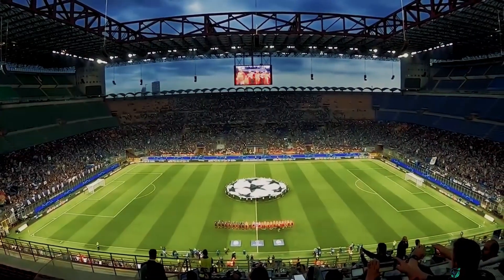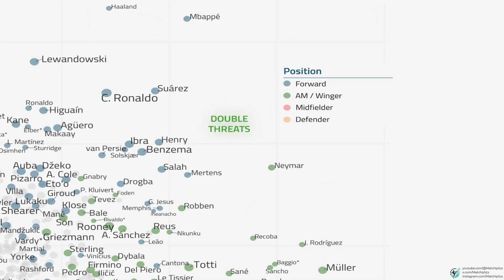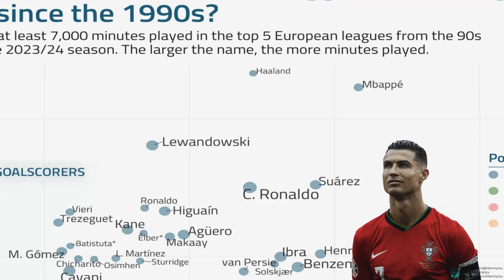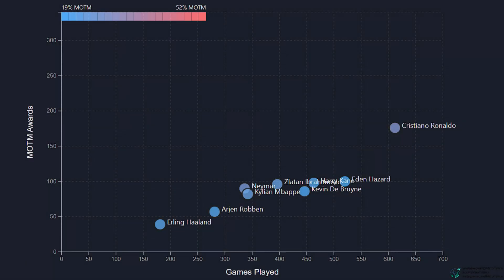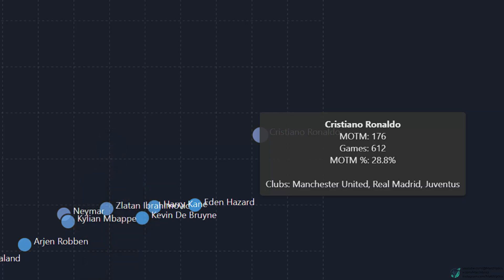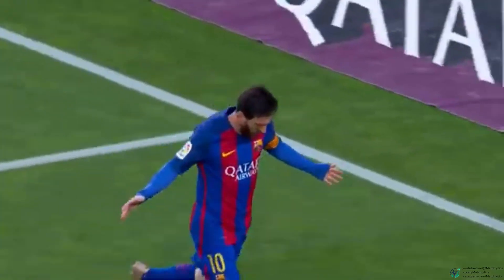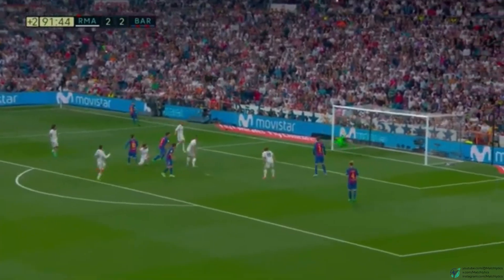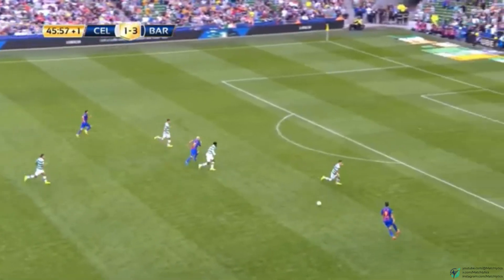The Top Right Messi: A Statistical Anomaly in Football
When analysts plot football stats on graphs, one player always breaks the scale — and always ends up in the top right. That player? Lionel Messi.

In this video, we dive into the phenomenon known as "Top Right Messi" — a term used in the football analytics community to describe how Messi consistently appears as an outlier in scatter plots. Whether it’s goals, assists, dribbles, or Man of the Match awards, Messi doesn’t just outperform — he distorts the data.

🔍 We break down real charts, including MOTM data since 2009, and compare Messi to other legends like Cristiano Ronaldo, Neymar, Mbappe, Haaland, and more.

⚽ Whether you're a stat nerd, a Messi fan, or just love football, this one’s for you.